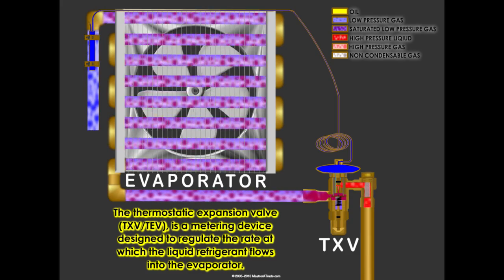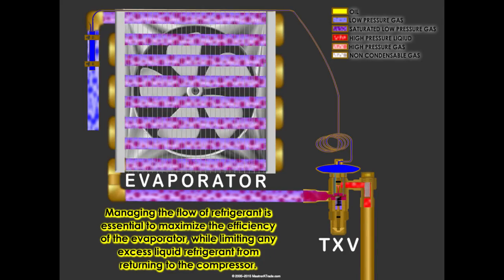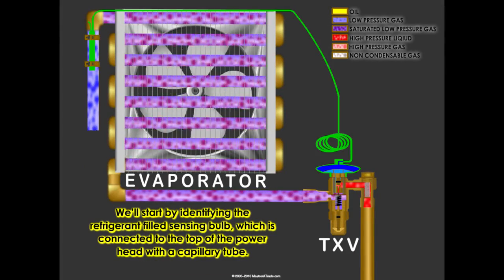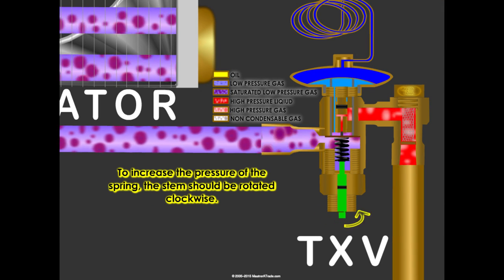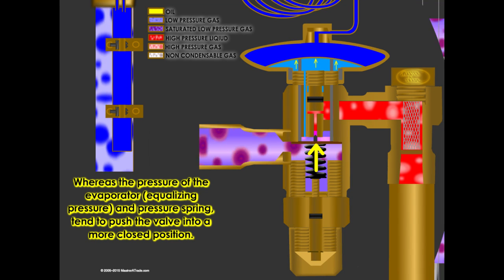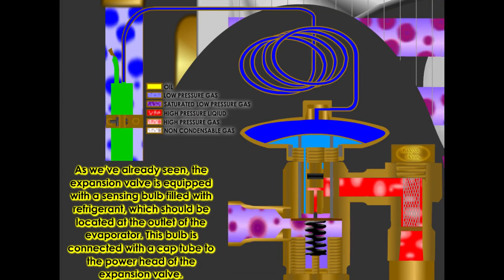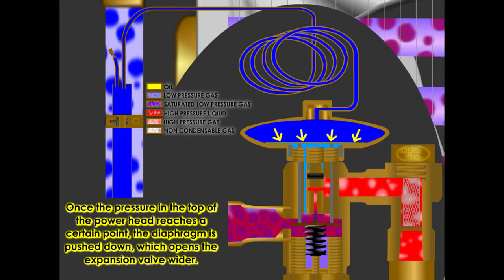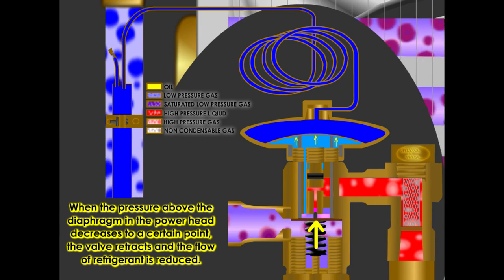Refrigeration Expansion Valve Animated Explanation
Thermostatic Expansion Valve Animated Explanation